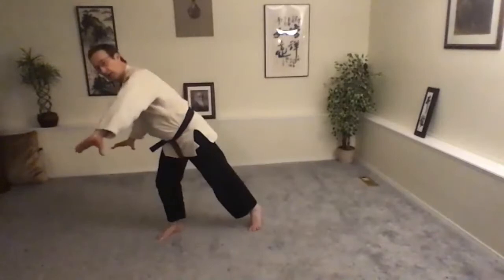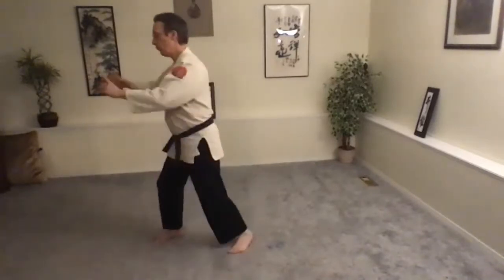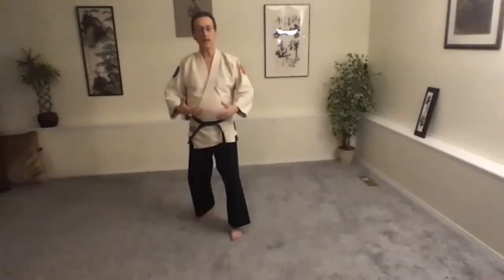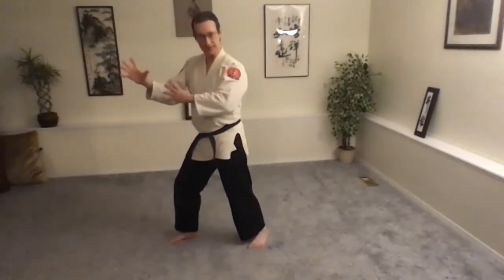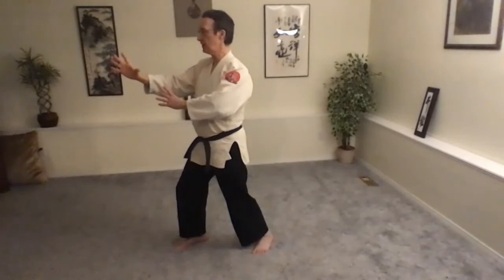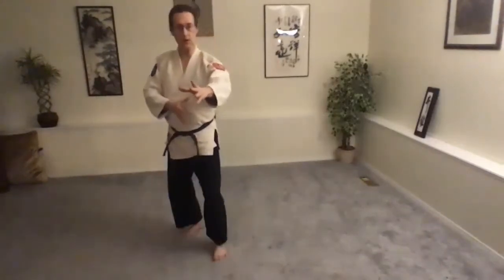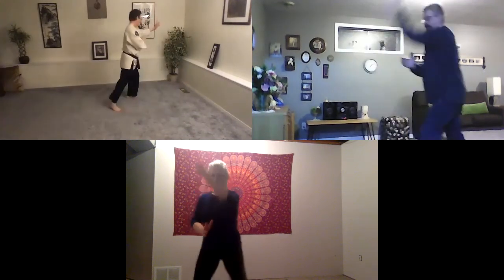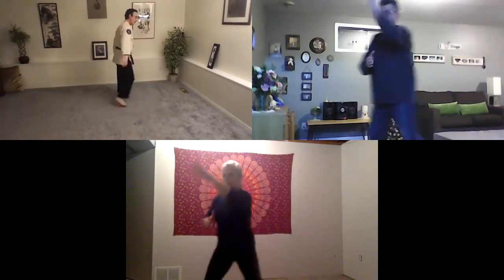Aikido zoom class march 12, 2021